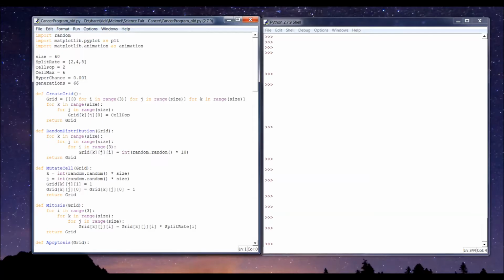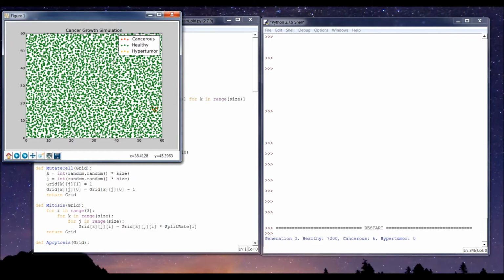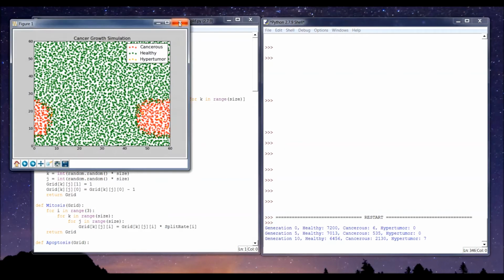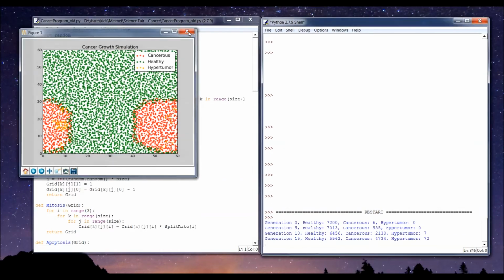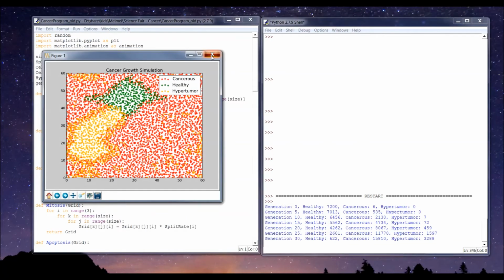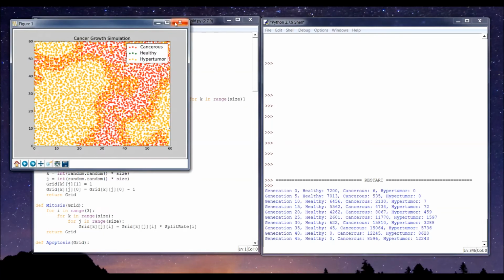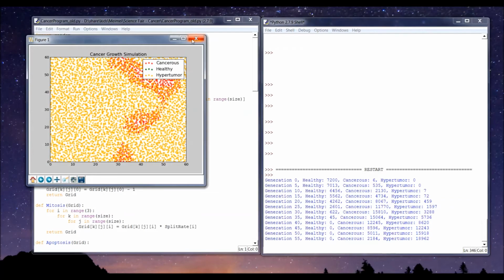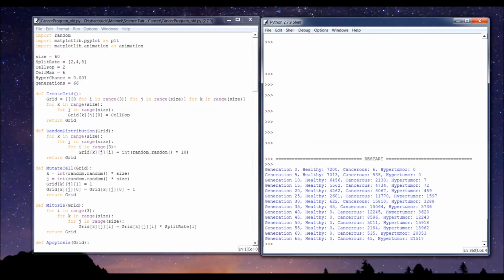Why Don't Whales Die of Cancer?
Google Science Fair Project